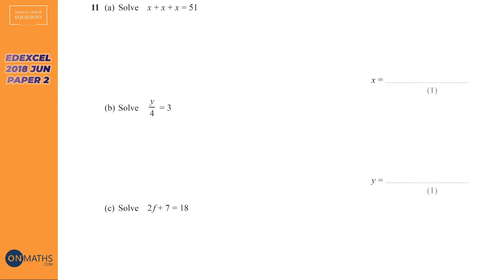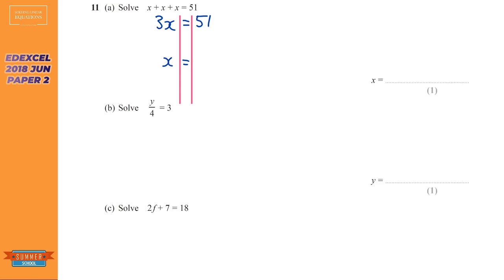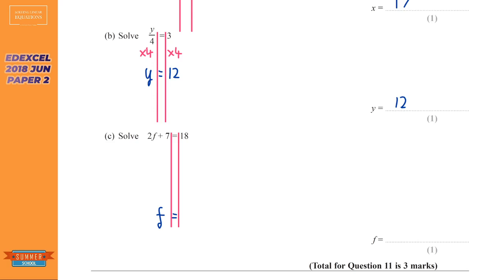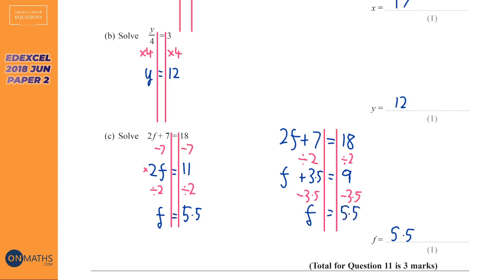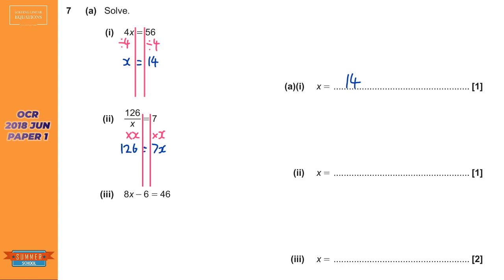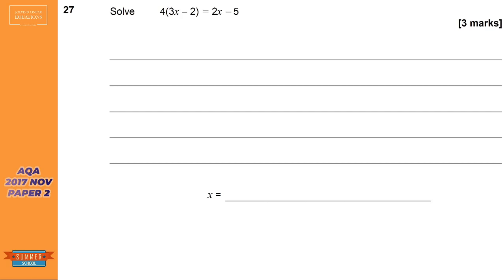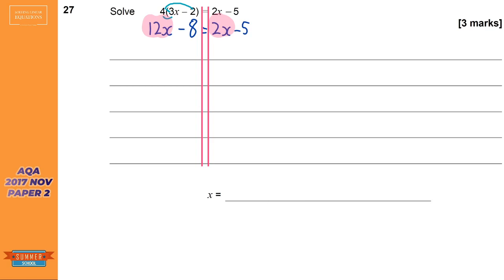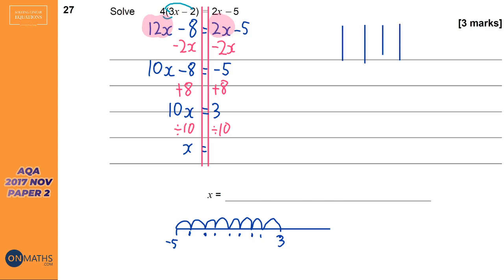Solving Linear Equations - Exam Walkthrough - GCSE Maths - Summer School - Onmaths